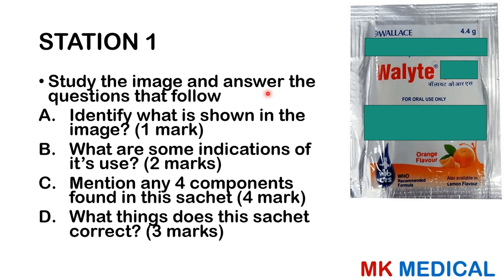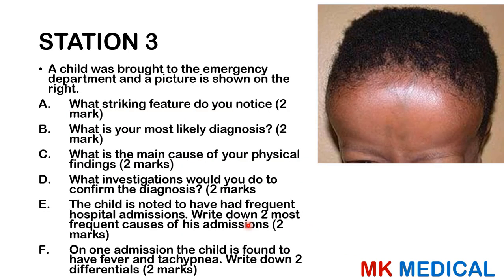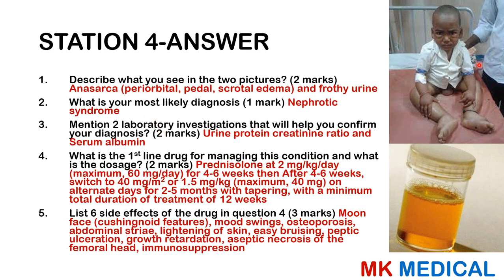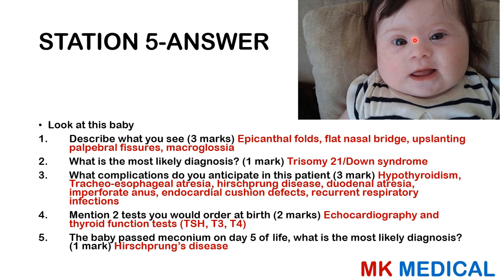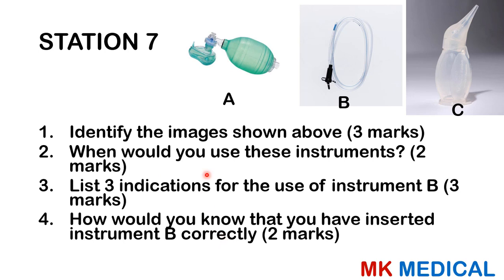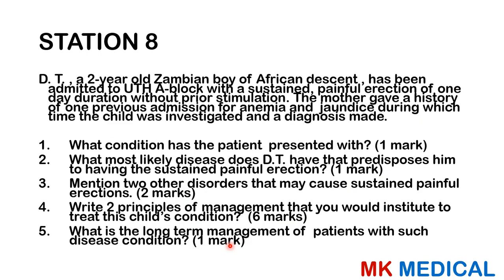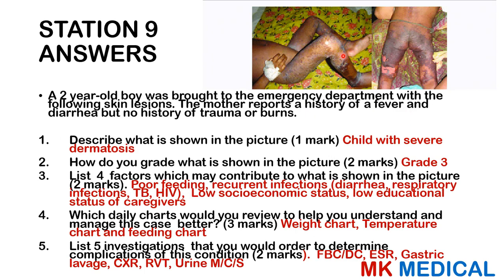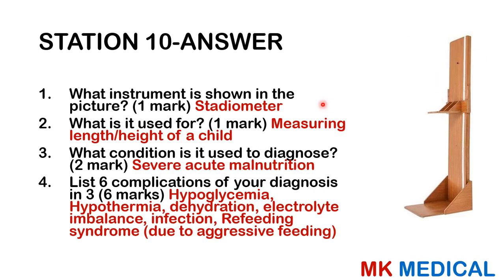The bazooka || Paeds || S4 E4